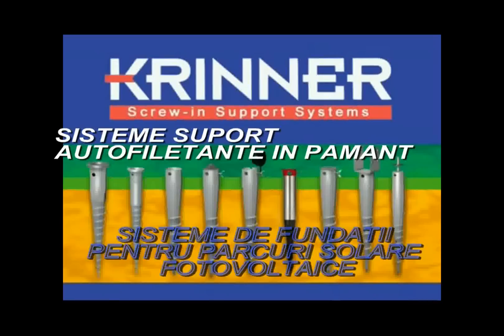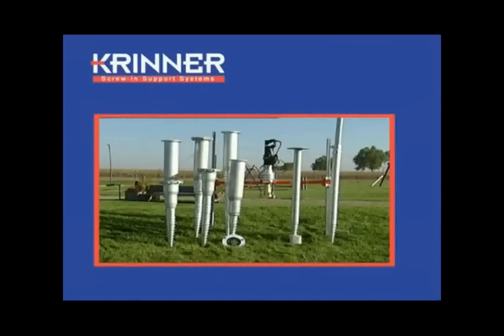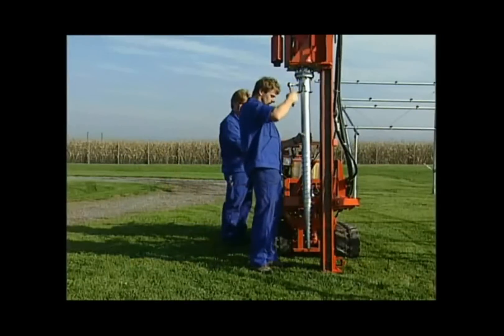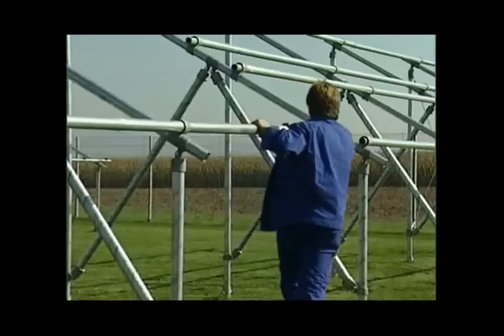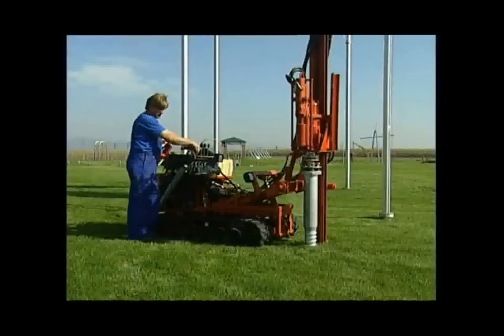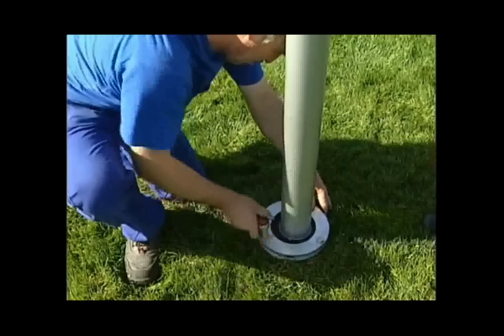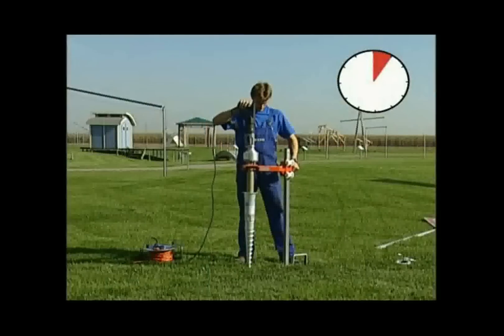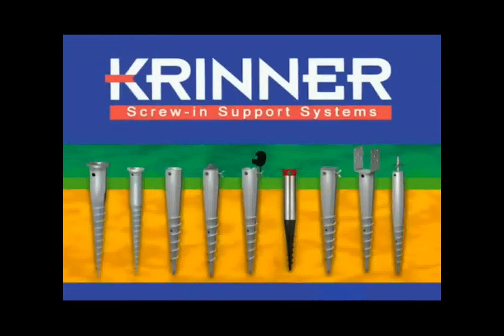Sistemele de fundatii pentru parcuri fotovoltaice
Sistemele de fundatii pentru parcuri fotovoltaice cu suporti autofiletati in pamant reprezinta cea mai noua si mai inovatoare metoda de fixare a panourilor fotovoltaice la sol.
Sunt simplu de utilizat, foarte stabile, nu se foloseste betonul, sunt refolosibile si prietenoase cu mediul inconjurator. Pot fi utilizate in sol cu vegetatie, in sol compactat, in zone asfaltate, pe suprafete mixte, pe drumuri de orice fel, in parcari. Sistemul Krinner de fixare pentru panouri fotovoltaice se adreseaza atat utilizatorilor privati, pentru parcuri fotovoltaice, dar si pentru alte utilizari comerciale in mediul urban. (pentru fixarea de catarge, semafoare, piloni, semne de circulatie, banci in parcuri, fundatii pentru case de lemn, cabine, etc.) Pentru astfel de sisteme contactati Philro Industrial la tel: sau pe email la adresa